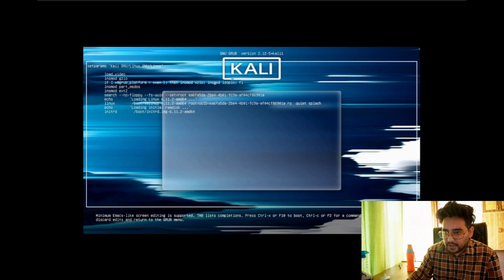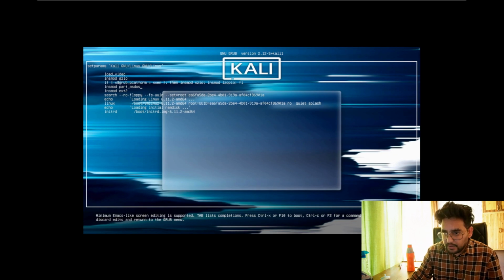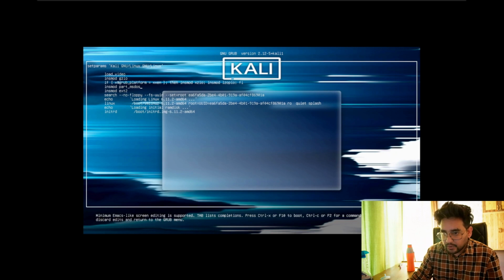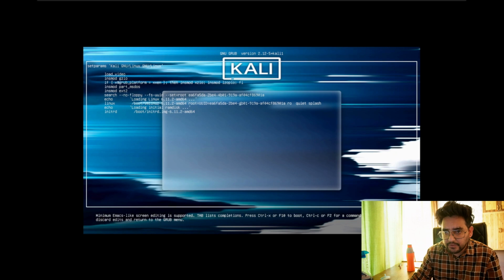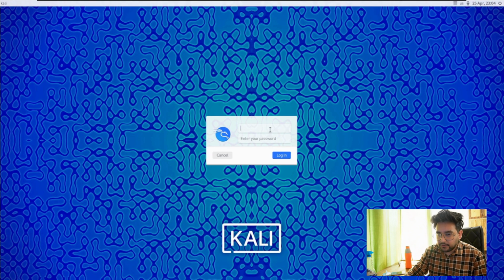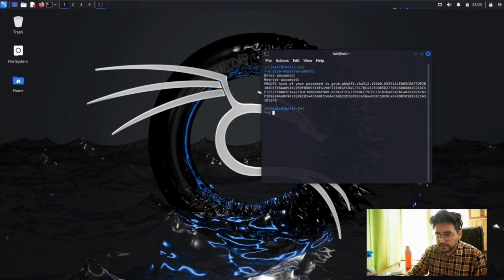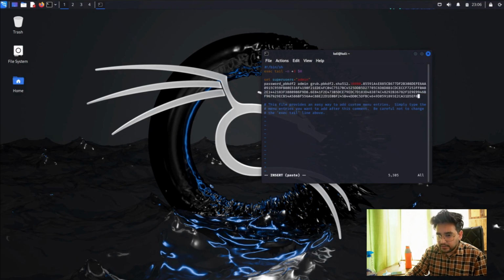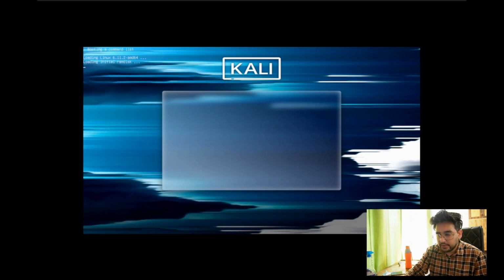Bypass Linux Password with Root Access and its mitigations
Topics Covered:

How to bypass Linux password using GRUB
Why physical access = complete system compromise
How to set a GRUB password with grub-mkpasswd-pbkdf2
How to enable Full Disk Encryption during installation
How to modify GRUB boot parameters for better security

Commands for hardening:
grub-mkpasswd-pbkdf2
sudo nano /etc/grub.d/40_custom
sudo update-grub